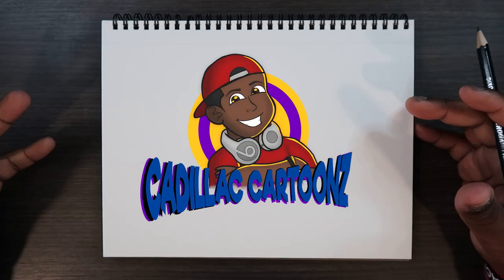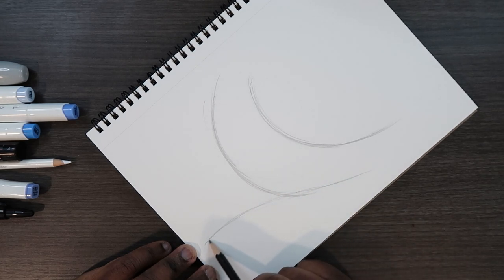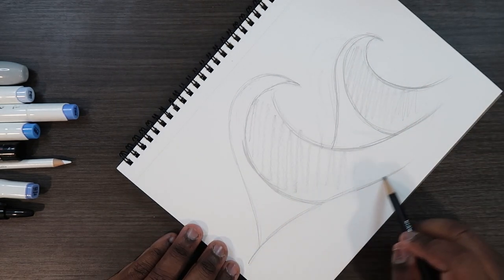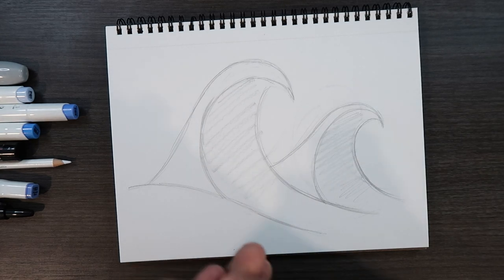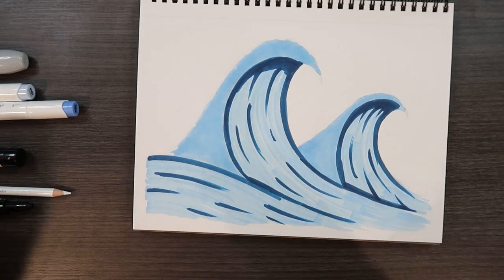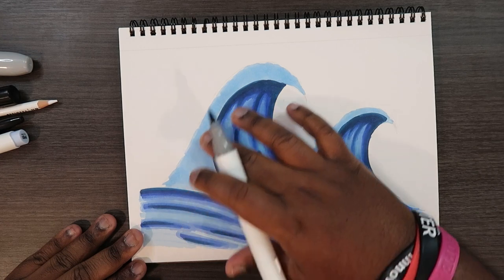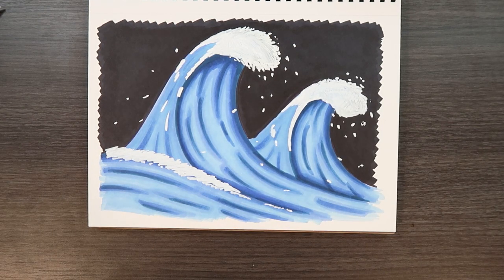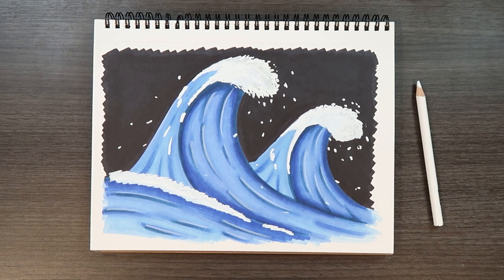How to Draw Waves | Cadillac Cartoonz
Featured Artwork 🖼️ :
"The Great Wave Off Kanagawa" (1831) by Katsushika Hokusai

           ▷ PB1, PB2, PB6
▷ Cheap Off-Brand Marker (Found on Amazon) or anything Equivalent
           ▷ 183 - Phtalo Blue
▷ White Paint (Posca) Pen
▷ Big Fat Sharpie + Regular Sharpie
▷ Kneaded Eraser

And remember,

- 𝐂𝐚𝐝𝐢𝐥𝐥𝐚𝐜 𝐂𝐚𝐫𝐭𝐨𝐨𝐧𝐳 🎨